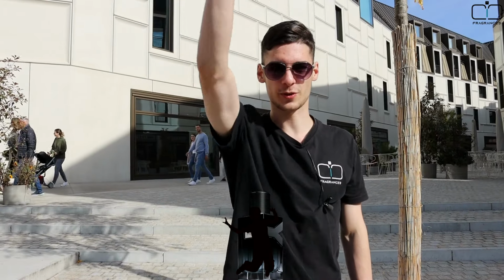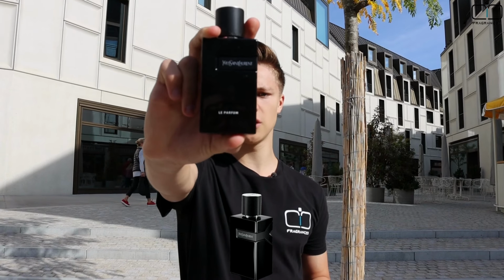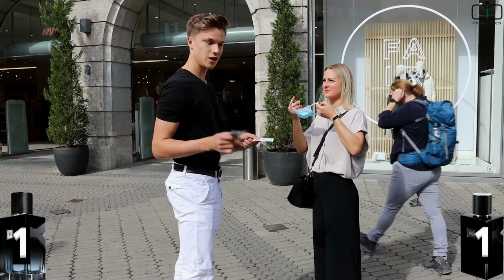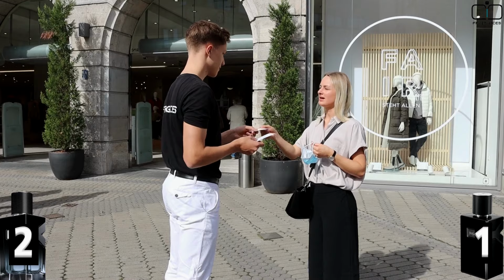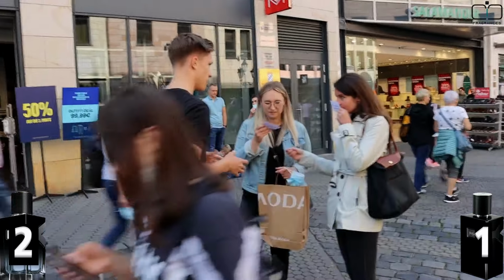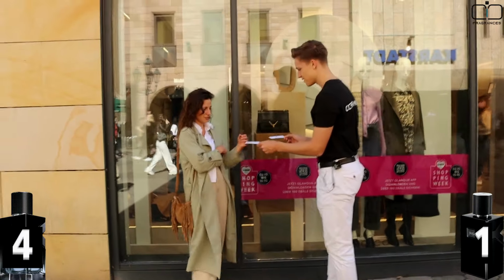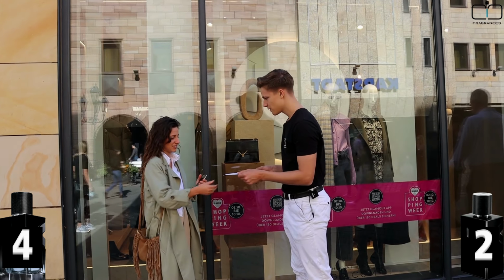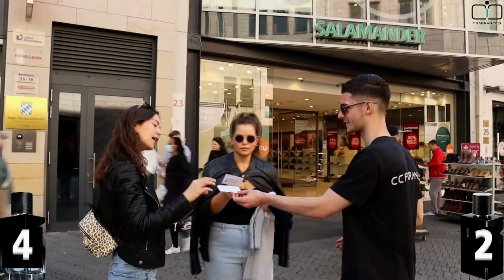Yves Saint Laurent Y edp vs Yves Saint Laurent Y le parfum | fragrance test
adress of Sparfuemerie:
Sparfümerie Nürnberg
Brunnengasse 17, 90402, Nürnberg

we are BACK with a battle between two superstars !

Yves Saint Laurent Y edp
vs
Yves Saint Laurent Y le parfum
Which fragrance will win this time?
This is a free product placement.
All women are over fourteen years old and all of the women have agreed to appear in the video.